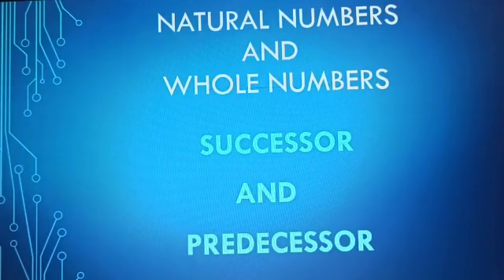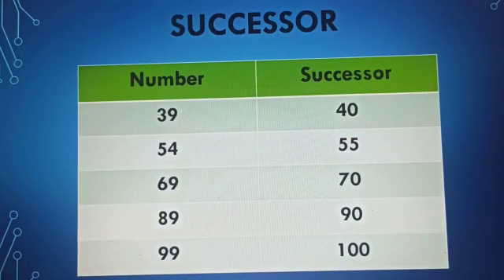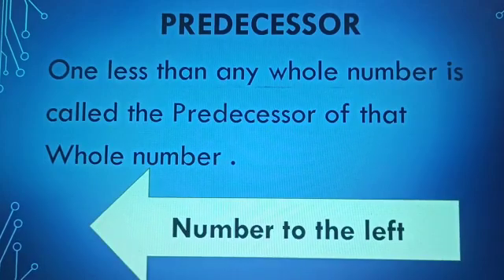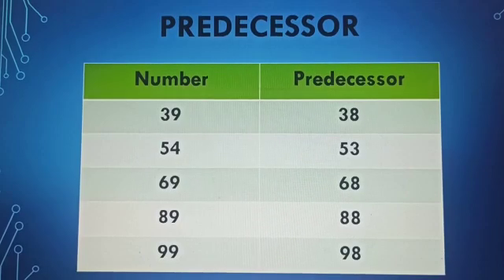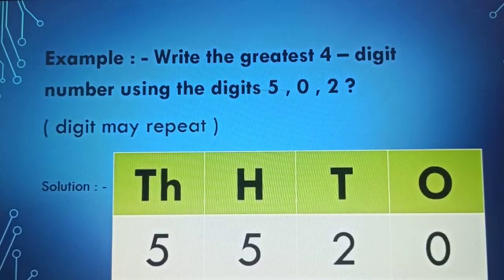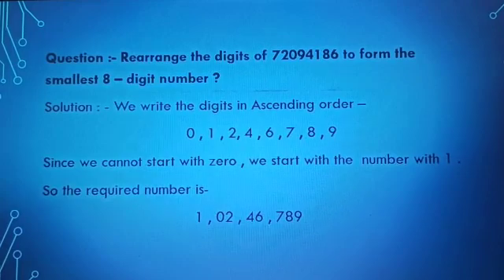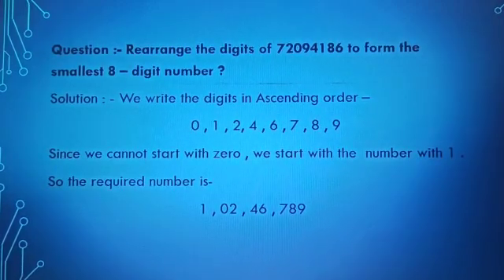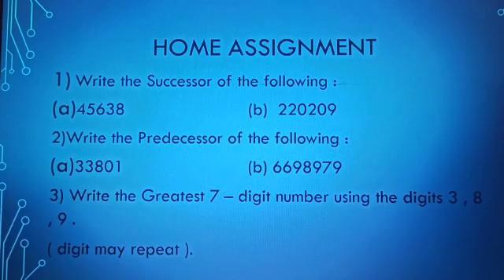Class -6 Maths -Natural Number and Whole Number (Part - 5)